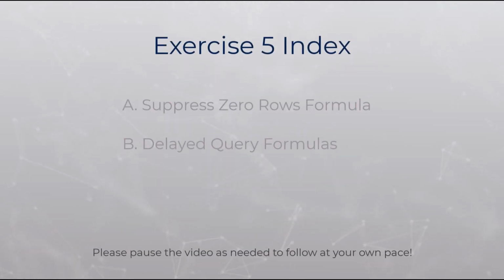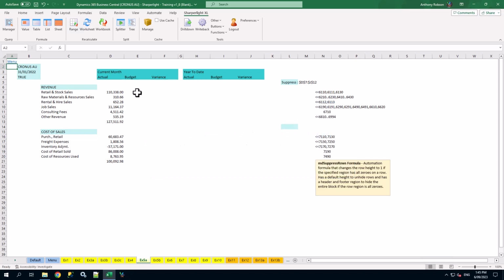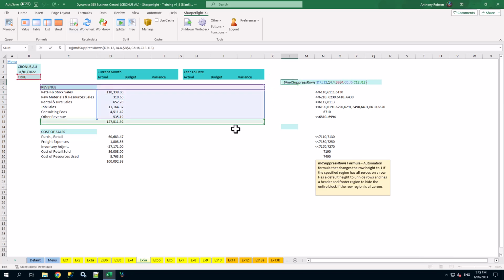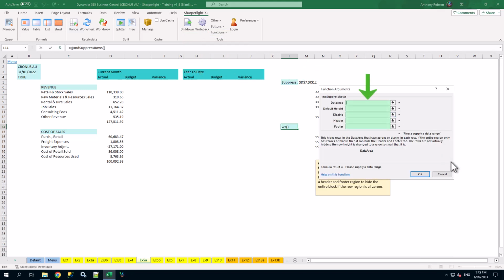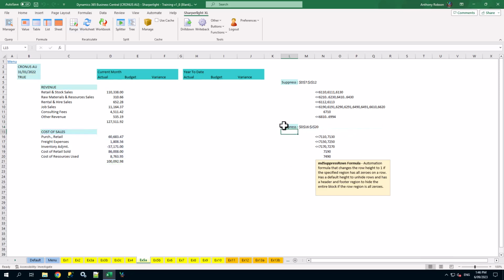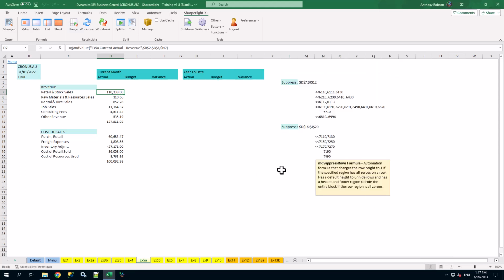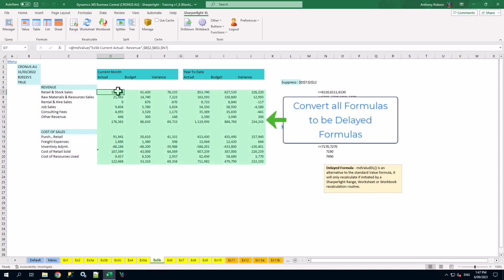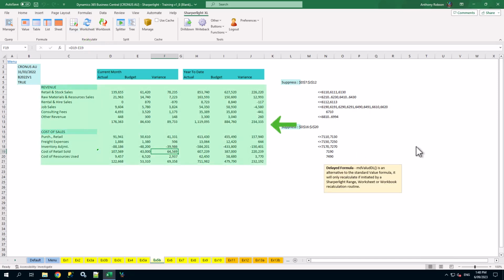Sharperlight for Dynamics 365 Business Central - Excel Exercise 5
A. Suppress Zero Rows
B. Delayed Query Formula